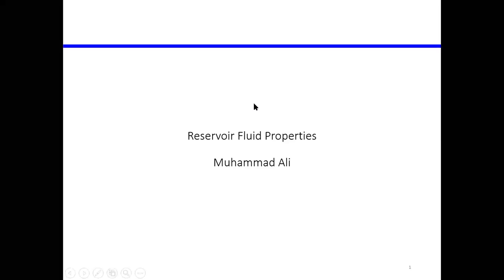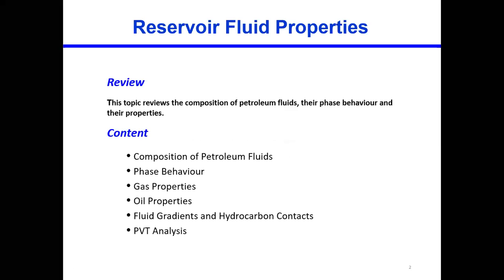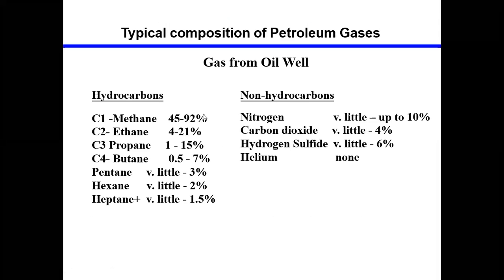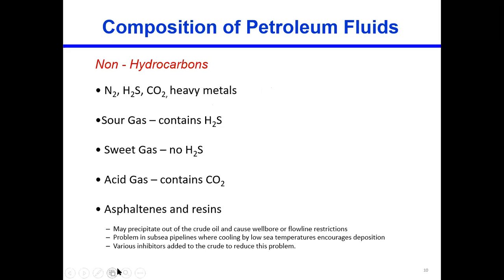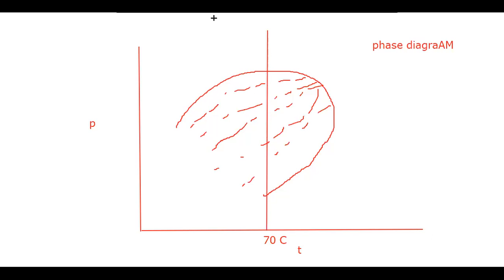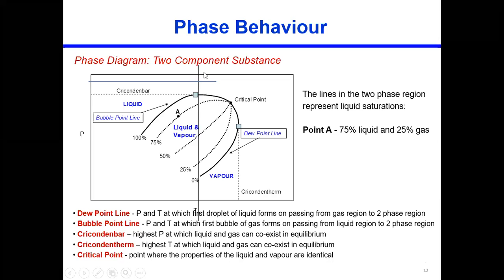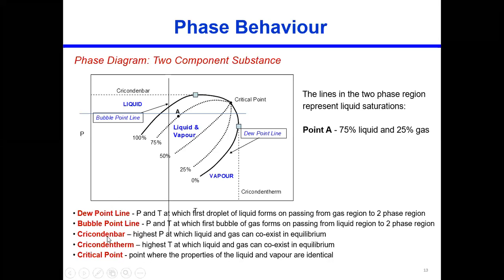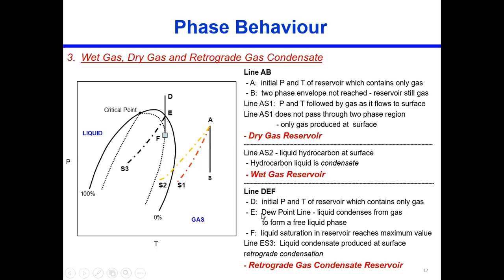Unlocking Phase Behavior: Exploring Hydrocarbon Systems & Reservoir Fluid Dynamics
Understanding the phase behavior of reservoir fluids is crucial in the petroleum industry for optimizing extraction and processing strategies. 'Phase behavior' refers to how substances change between gas, liquid, and solid states under varying conditions of temperature and pressure. Specifically, the 'phase behavior of hydrocarbon systems' is fundamental in designing and operating efficient recovery methods from oil and gas reservoirs. This behavior is determined by the unique characteristics of the hydrocarbons present, which can vary significantly from one reservoir to another. In petroleum engineering, analyzing the 'phase behavior of petroleum reservoir fluids' helps in predicting how these fluids will behave under the stress of production, influencing decisions like the design of surface facilities and the application of enhanced oil recovery techniques. Similarly, the 'phase behavior of reservoir fluids' is a key factor in reservoir simulation and management, affecting everything from initial exploration to final production stages. By deeply understanding these behaviors, engineers can better predict and manage the challenges faced in extracting these vital resources, ensuring more efficient and environmentally sustainable practices. This comprehensive approach to studying phase behavior is essential for advancing the field of petroleum engineering and maximizing the utility of natural resources.